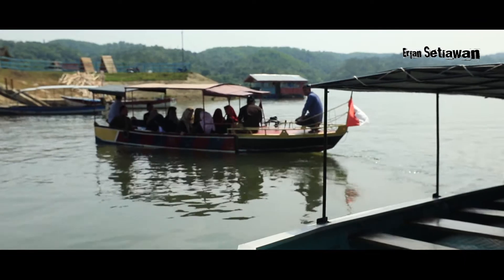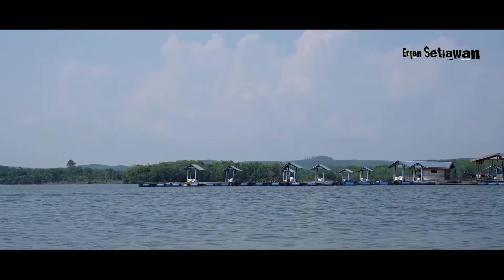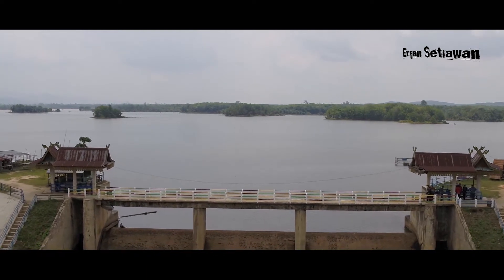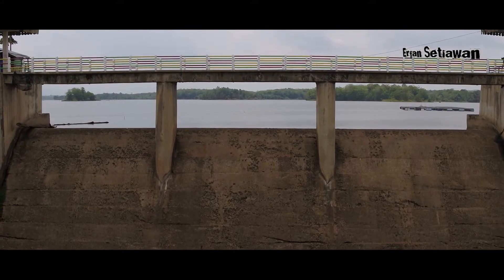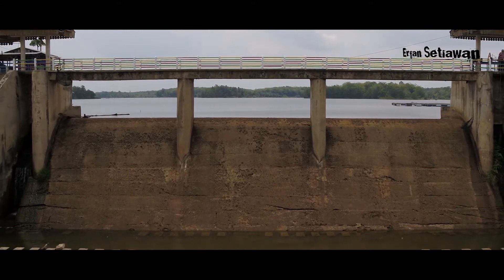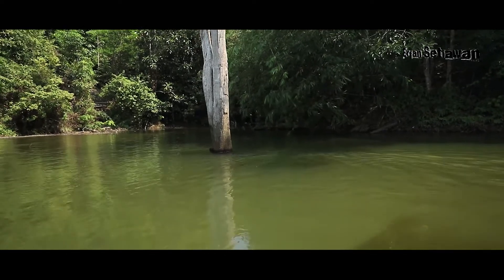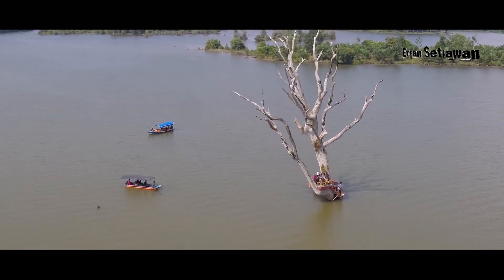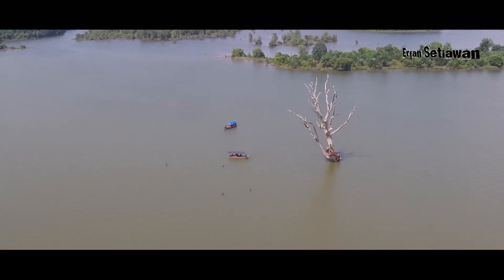Alam Sungai Paku, Sajikan Pemandangan Memukau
Sungai Paku, kalimat ini kalau dicerna sekilas bermakna sungai yang banyak paku. Tetapi makna itu berbeda dengan Sungai Paku di Kabupaten Kampar Provinsi Riau.

Di Kabupaten yang dijuluki serambi Mekah Riau itu, Sungai Paku ialah sebuah Desa di Kecamatan Kampar Kiri yang memiliki wisata alam bendungan. Luasnya sekitar 40 ribu hektar.

Bendungan itu dibangun Pemerintah, pada tahun 1978 dan mulai difungsikan pada tahun 1980. Pada bulan September 2017 lalu, para masyarakat setempat sadar dengan potensi pariwisata di tempat itu, kemudian Sungai Paku diresmikan sebagai objek wisata alam bendungan.

Di objek wisata alam ini, para wisatawan disajikan atraksi telusur bendungan, menggunakan speed boat yang telah disiapkan oleh kelompok sadar wisata bendungan.

Video Dokumentasi 2018..